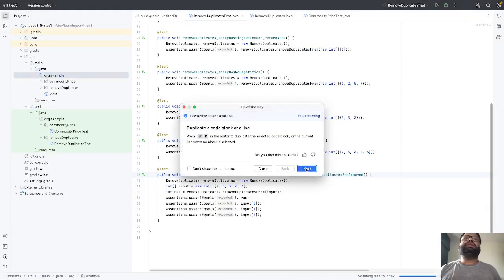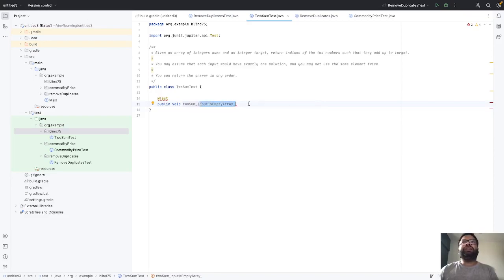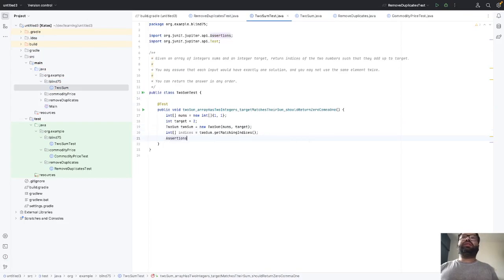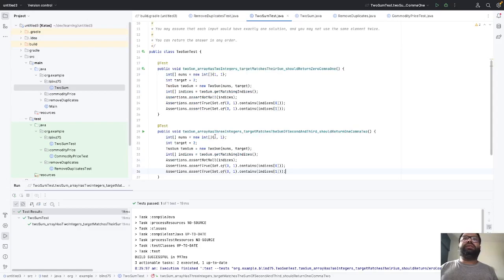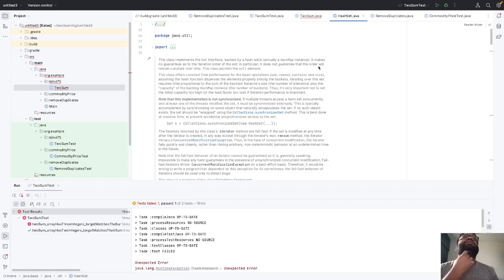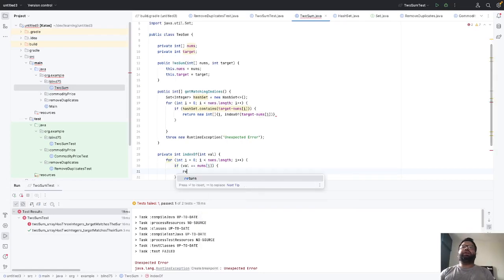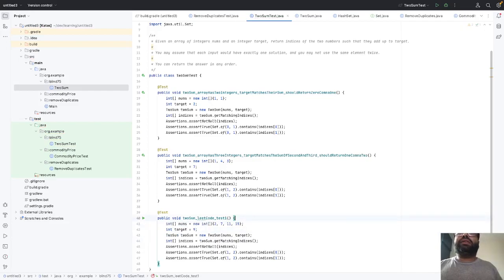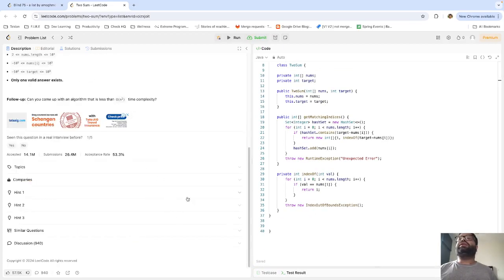Blind 75 with Test Driven Development: TwoSum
Solving the blind 75 list in interview time constraints with TDD